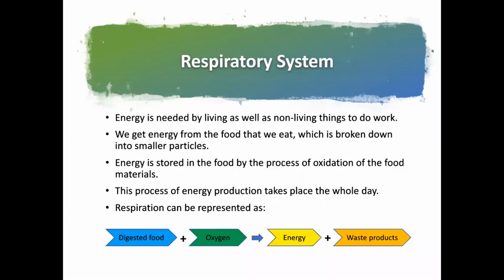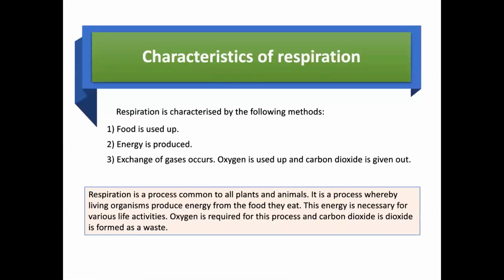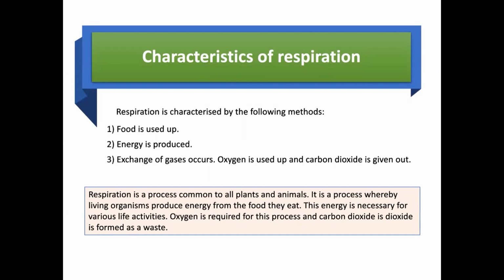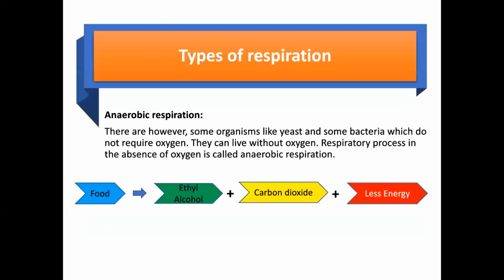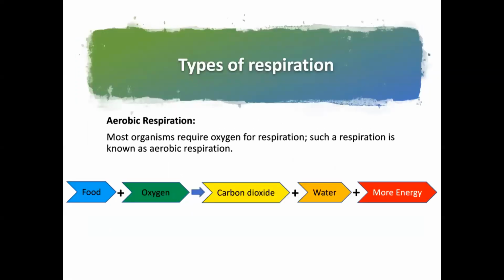Grade 6 Biology: Respiratory System (Video 1)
This video will cover introduction, process, characteristics and types of respiration. Introduction- 0:16 Characteristics: 1:06 Types Aerobic: 1:59 Anaerobic: 2:18 Differences between the types of respiration: 2:49 Process: 3:34 Differences between the processes of respiration: 4:23.